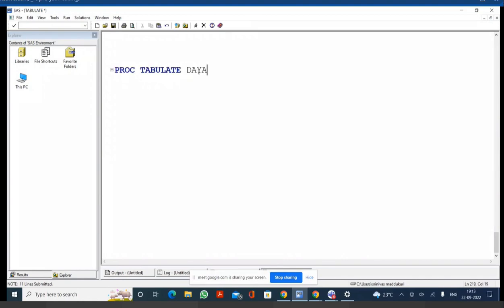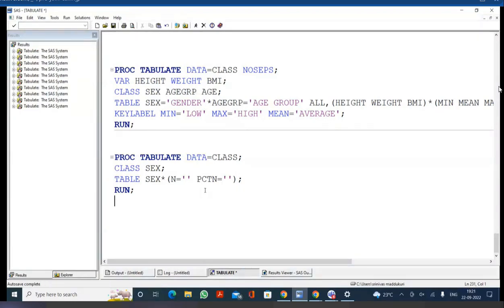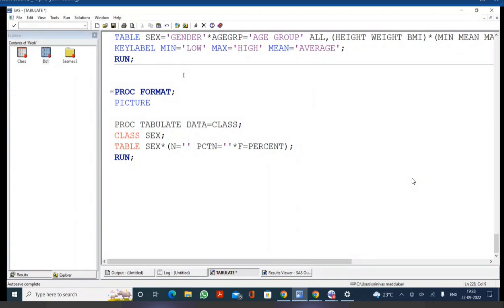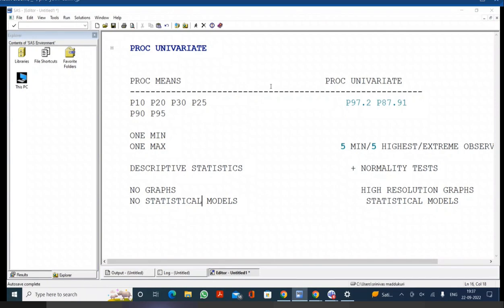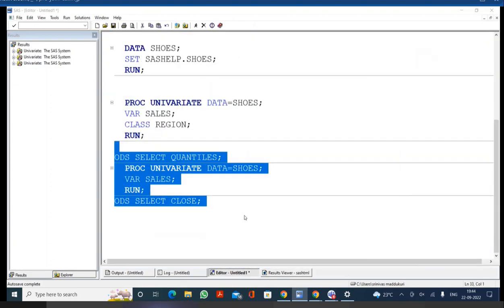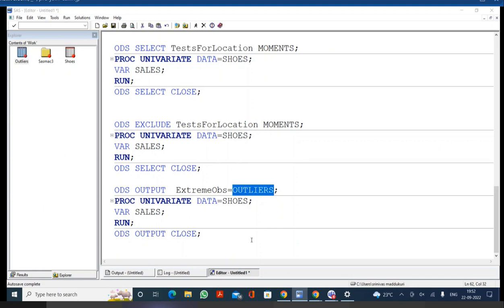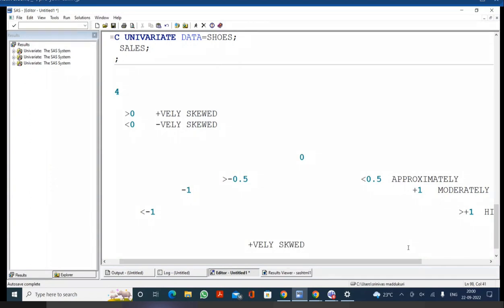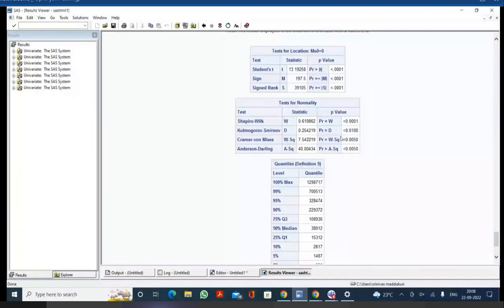40 22 09 2022 day29 proc